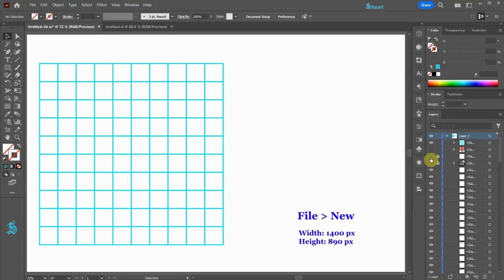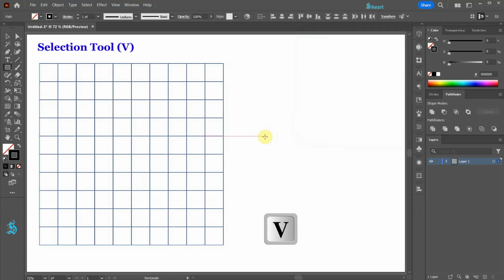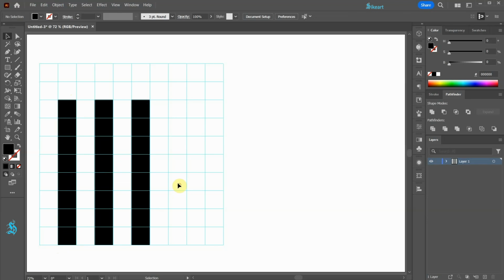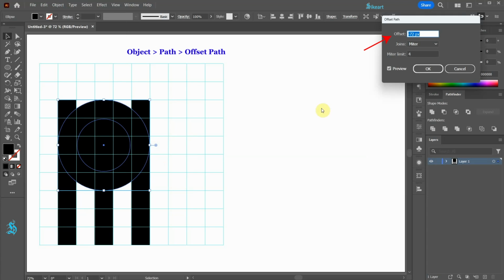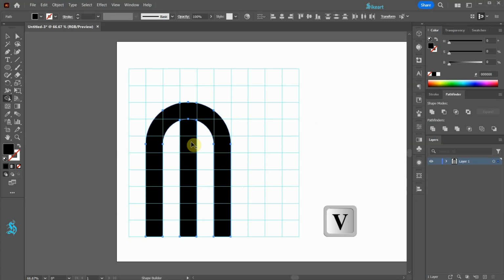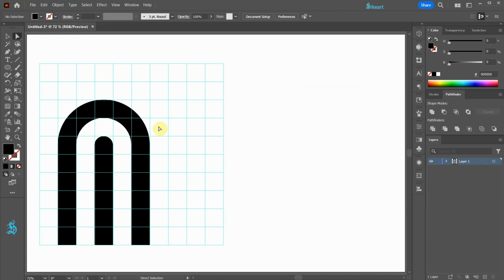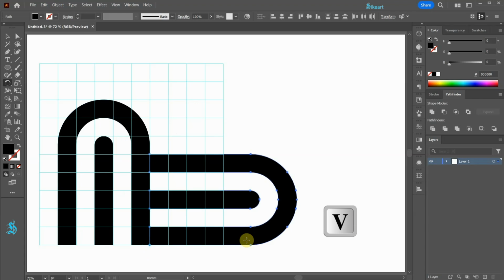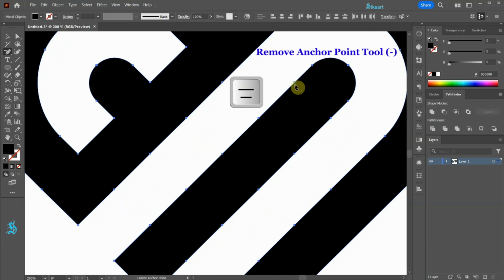How to Create a Grid for Making Logos in Adobe Illustrator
Learn a very fast way to create a grid that can be useful for making logos.
TUTORIALS